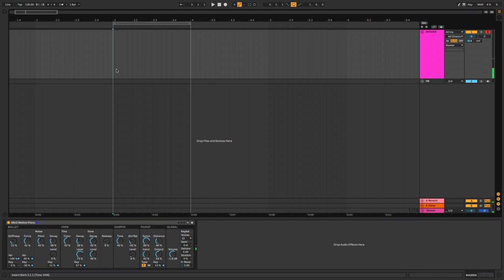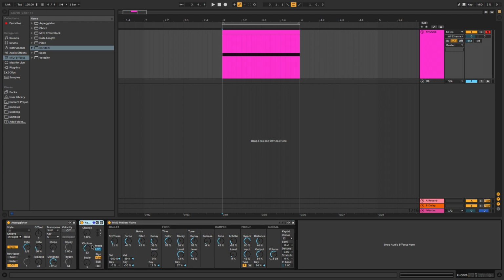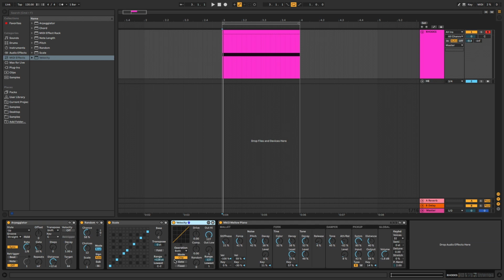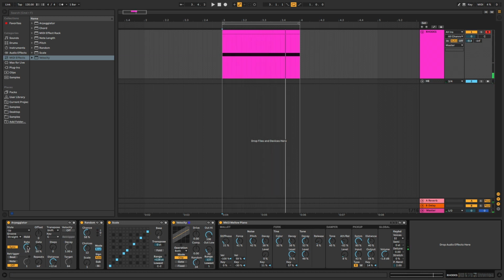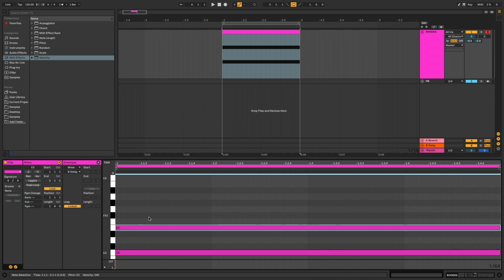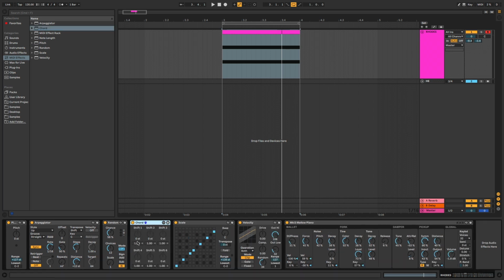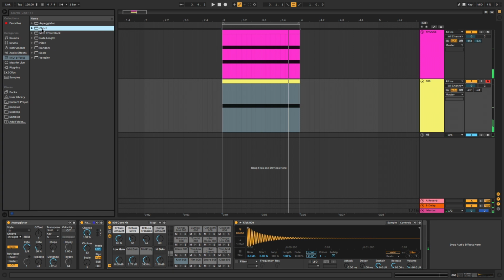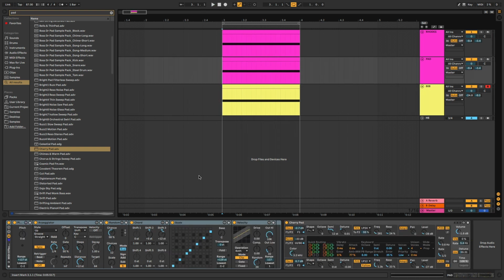Generate RANDOM MUSIC in Ableton Live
This is a tutorial on how to generate random melodies and beats using Ableton Live's built-in MIDI effects. We'll use the arpeggiator, scale, velocity, chord, pitch and random plugins.